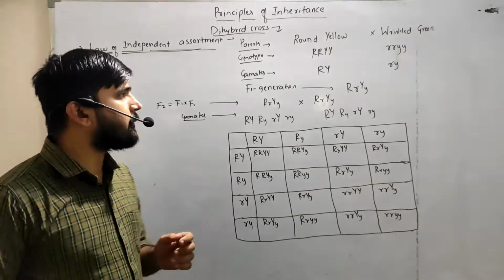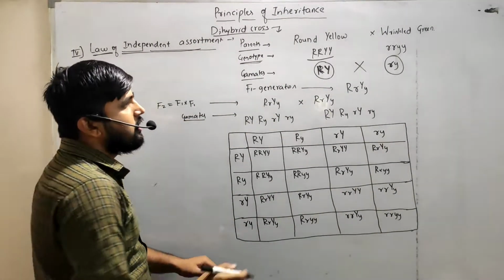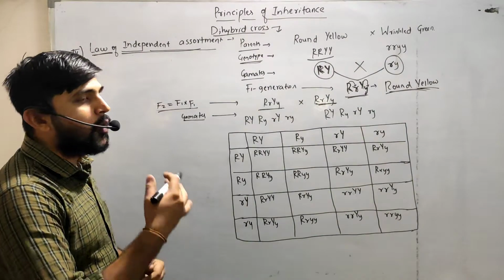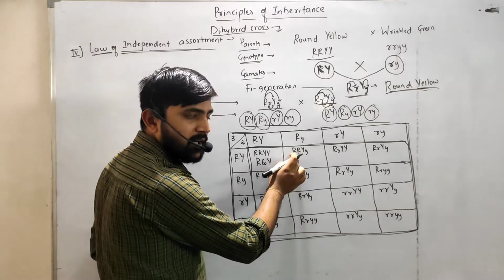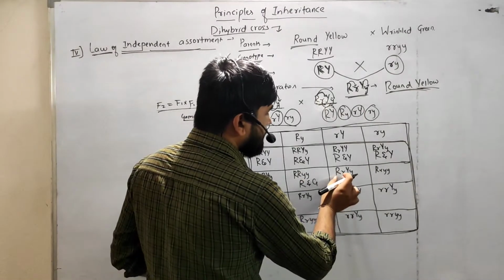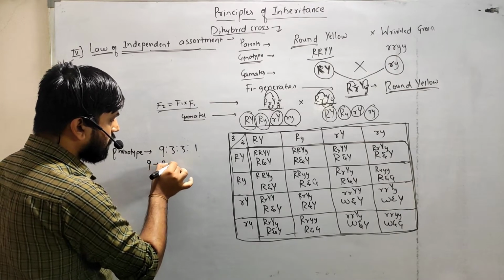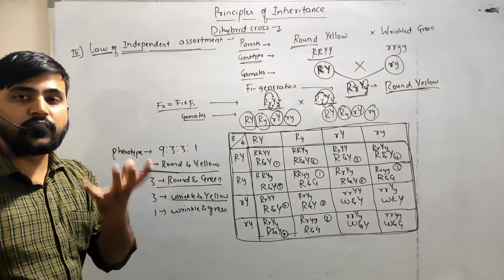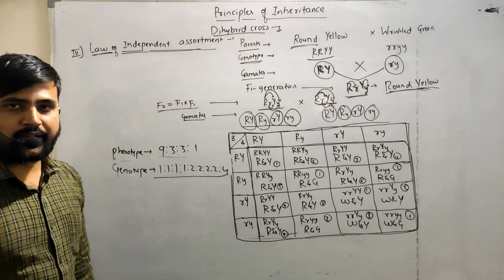principles of inheritance part-3 | Mendel's law of inheritance | law of independent assortment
this video describes about the Mendel's law of inheritance that too called as principles of inheritance which discloses the bases of genetic information and genes transformation for more details please subscribe to my channel